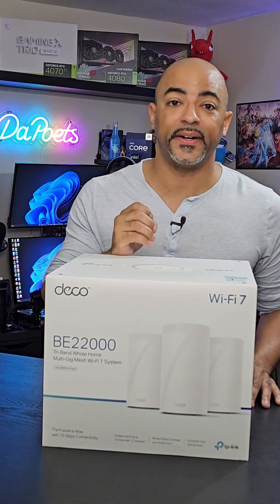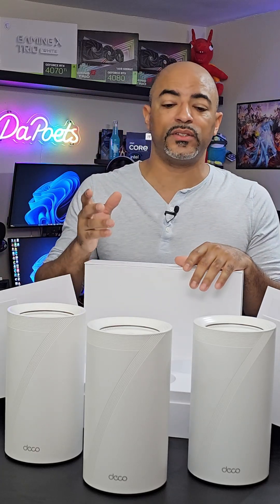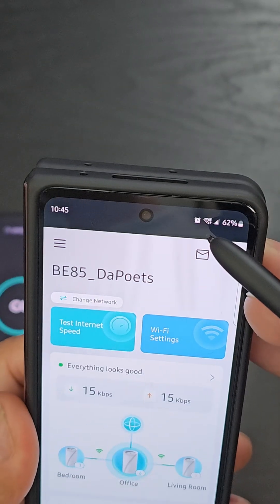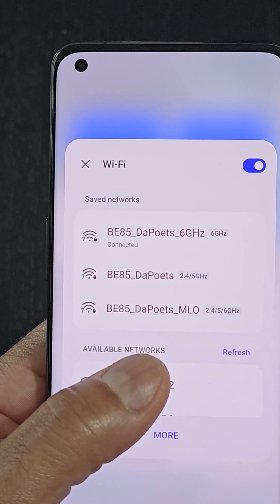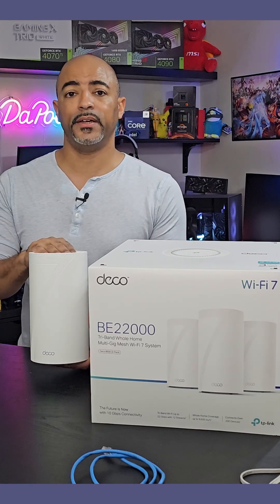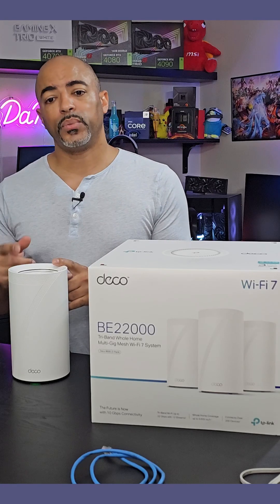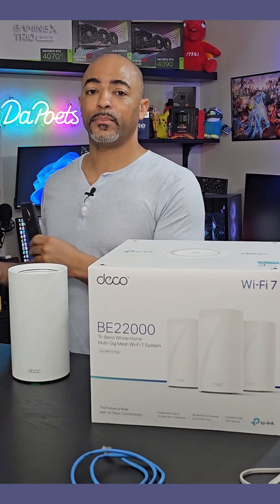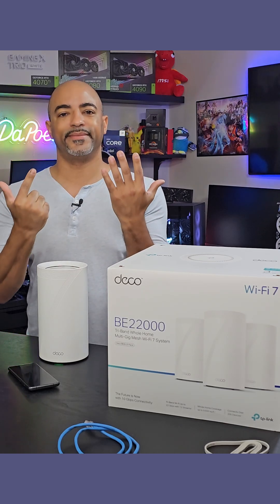Wi-Fi 7 is Here! TP-Link Deco BE85 Tri-Band Mesh System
TP-Link Deco BE85 Tri-Bank WiFi 7 BE22000 Whole Home Mesh System

Deco BE85 is the next-gen Wi-Fi 7 whole home multi-gig mesh Wi-Fi system that combines the technologies and premium hardware. The powerful BE22000 Wi-Fi 7 with TP-Link Mesh technology delivers strong Wi-Fi signal throughout your home and even connects up to 200 devices. Tri-Band technology reduces lag that originates from network congestion. The Mesh system automatically connects your devices to the least crowded Wi-Fi band depending on the devices' data usage. Achieve all the performance benefits with peace of mind with TP-Link's HomeShield protection. Stay secure with WPA3 encryption and provide a safe online-playground for your kids with parental controls.

TP-Link Tri-Band WiFi 7 BE22000 Whole Home Mesh System (Deco BE85) | 12-Stream 22 Gbps | 2× 10G + 2× 2.5G Ports Wired Backhaul, 8× High-Gain Antennas | VPN, AI-Roaming, 4×4 MU-MIMO, HomeShield (3-Pack)